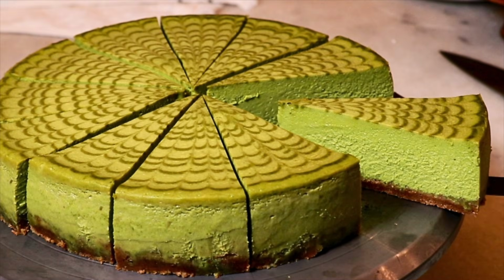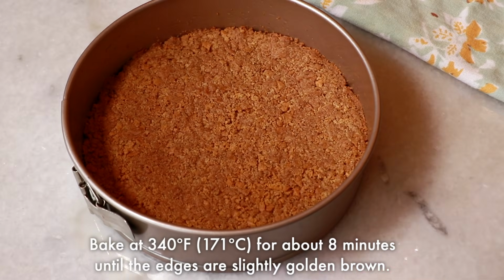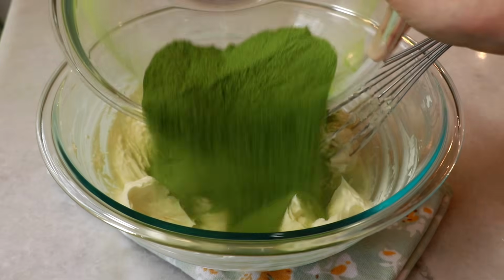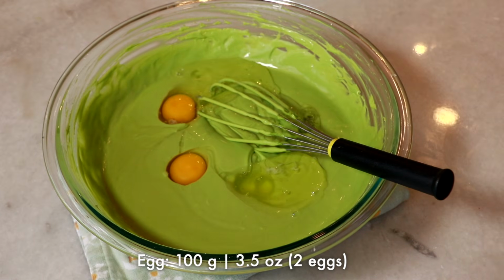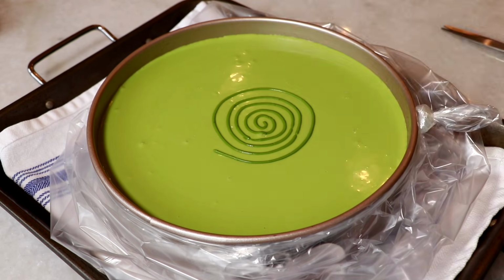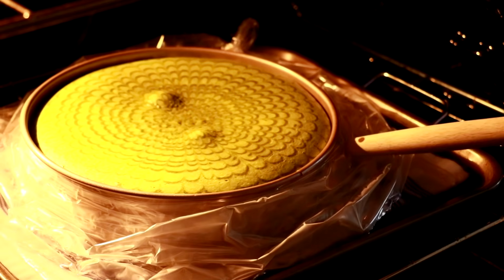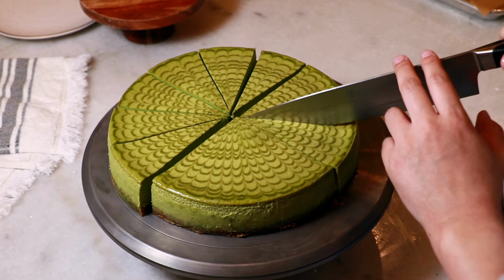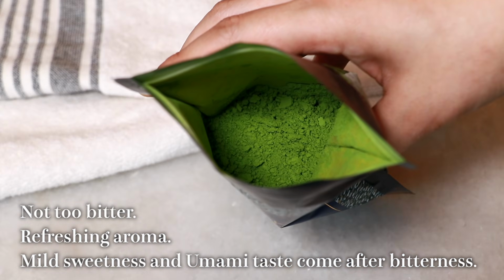Matcha Green Tea Cheesecake Recipe (So Smooth & Creamy!)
This amazing matcha green tea cheesecake is so easy to make and perfectly smooth and creamy. I love baked cheesecakes and matcha, had to combine them both! I dedicate this recipe to all the matcha lovers or anyone who is ready to try a new cheesecake recipe with a twist💚

📌 Ingredients to make green tea cheesecake (for 9-inch cheesecake pan)
The crust:
 • Melted butter: 100 g | 3.5 oz (7 Tbsp)
 • Graham crackers: 180 g | 6.3 oz (12 sheets)
 • Granulated sugar: 25 g | 0.9 oz (2 Tbsp)
[Optional] Bake at 340ºF (171ºC) for about 8 minutes until the edges are slightly golden brown.

Cheesecake filling:
 • Matcha powder: 12g | 0.4 oz (2 Tbsp *Level the surface.)
 • Granulated sugar: 200 g | 7 oz (1 US cup)
 • Cream cheese: 675 g | 23.8 oz (3 8-oz blocks)
 • Heavy cream: 320 g | 11.2 oz (1 1/3 US cups)
 • Cornstarch 16 g | 0.6 oz (2 Tbsp *Level the surface.)
 • Yolks: 30 g | 1 oz (2 yolks)
 • Egg: 100 g | 3.5 oz (2 eggs)

For Decoration on Top:
 • The cheesecake filling: 1 Tbsp
 • Matcha powder: 1/4 tsp

** For best results, measure ingredients with a scale. All recipes are designed with weighed ingredients using grams/ounces. Cup measurements are provided for your convenience. **

Bake at 325ºF (162ºC) for about 70 minutes with a water bath until it wobbles and bounces when you tap the side gently.
* Adjust the time and temperature accordingly, depending on the oven, the size of the pan, etc.

📌 The tools/ingredients I used/mentioned today:
By purchasing through them, I earn a teeny tiny commission at no cost to you. Please know I only recommend products I actually used and loved! Thank you for supporting Pastry Living.
Matcha powder I used this time: